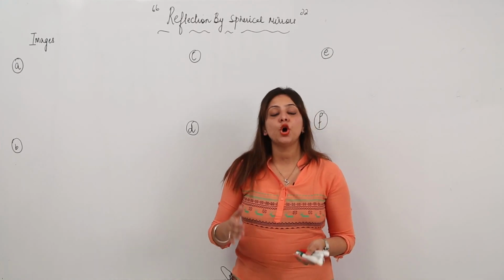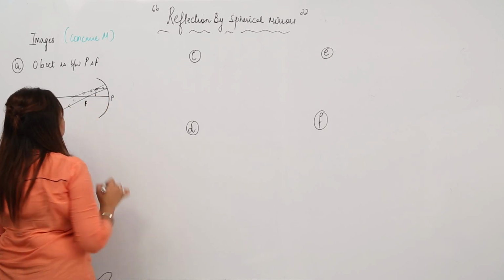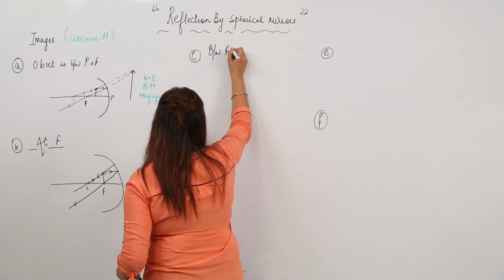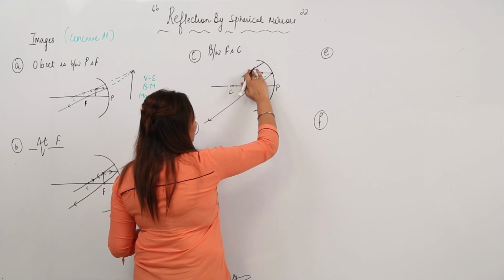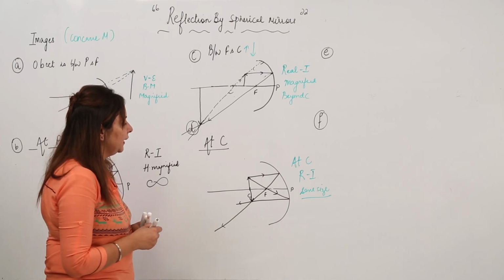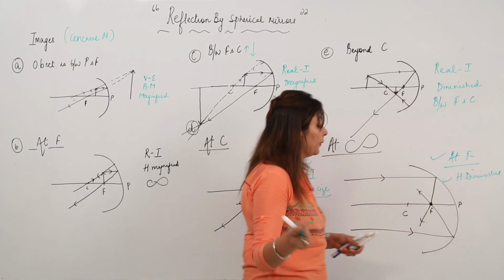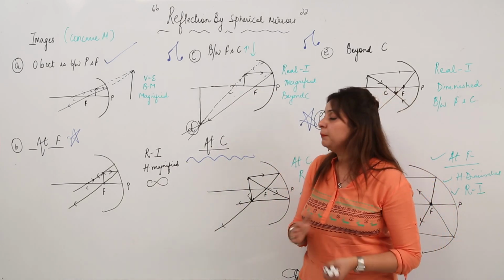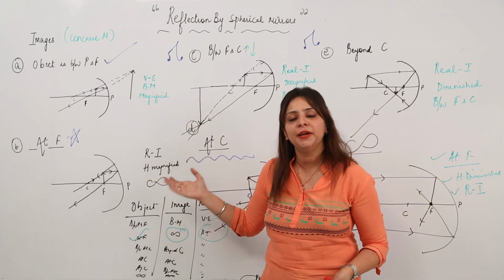Free Best Lect l CBSE l CLASS 7 l SCIENCE l CHAPTER 15 l Light l images by spherical mirror l L80